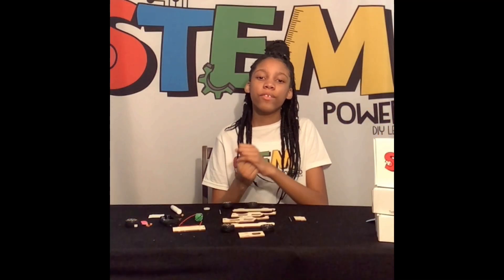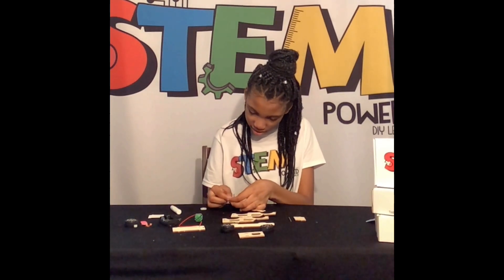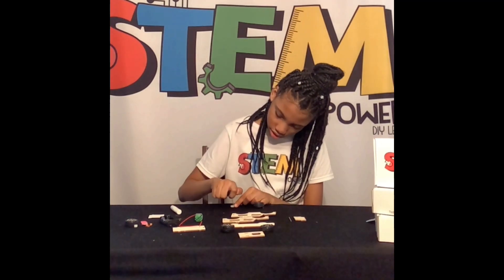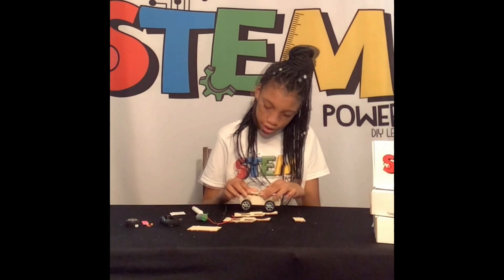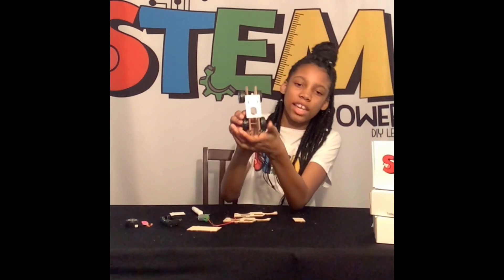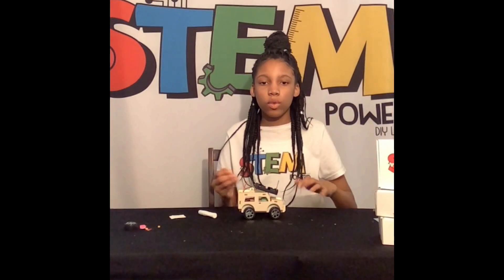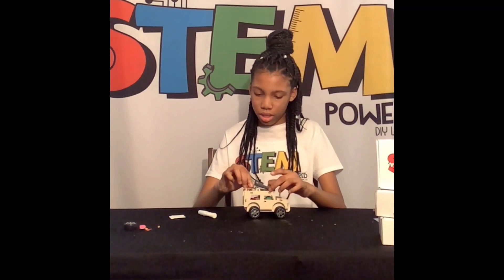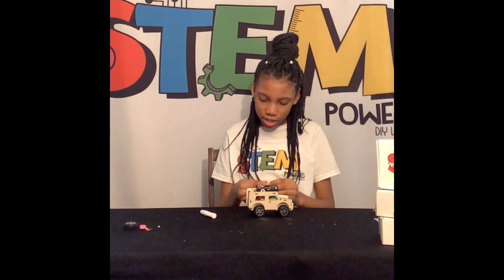Electric Jeep | STEM Kit | Science At Home | Quick DIY TutorialB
Our Electric Jeep Kit makes a great science project. This science kit can improve child's circuit and engineering knowledge. Feel free to paint and decorate this kit. Let your creativity and imagination run wild!

Topics explored in this kit:
-Motion & Forces
-Electricity
-Engineering

Made of natural wood, eco-friendly, non-toxic, smooth and durable for long lasting use.

Easy assembly, all tools and accessories Included In kit.

Available for purchase on my website!

Alaina

ALWAYS USE ADULT SUPERVISION!